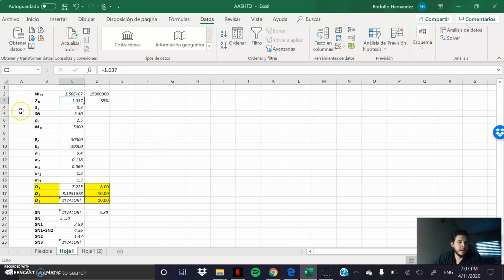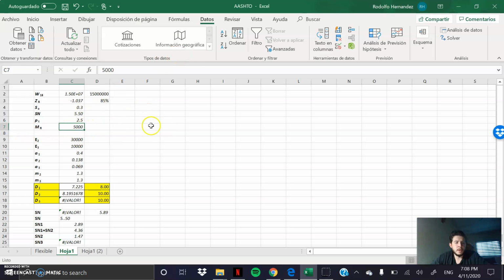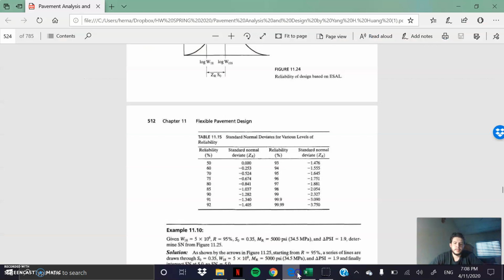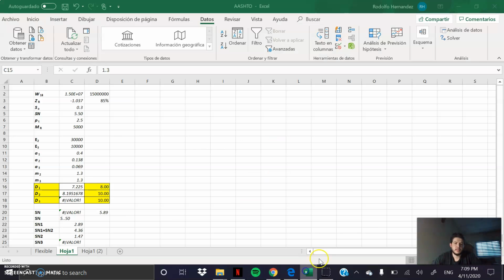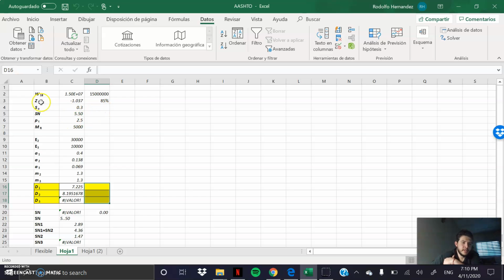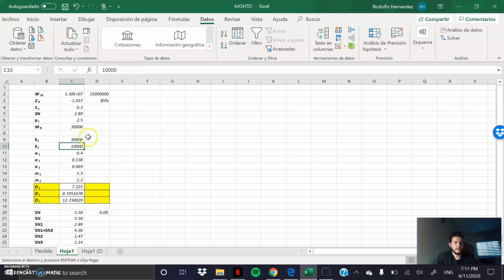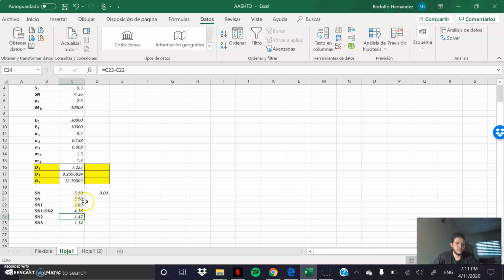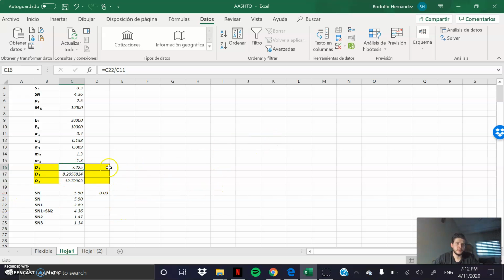Flexible Pavements Exam